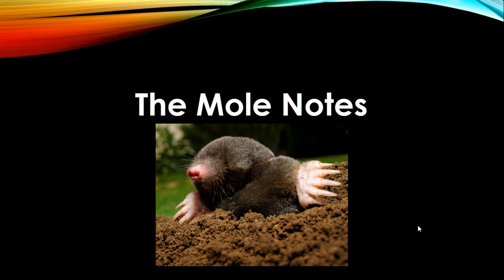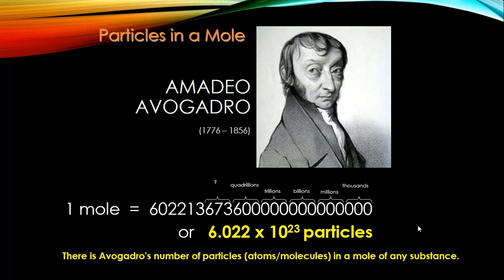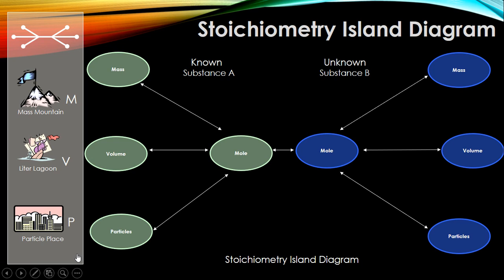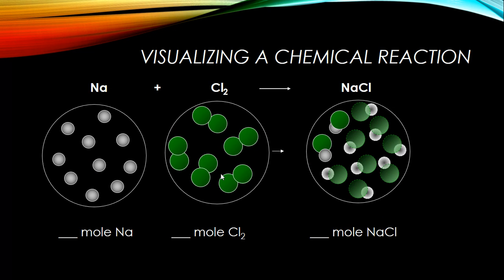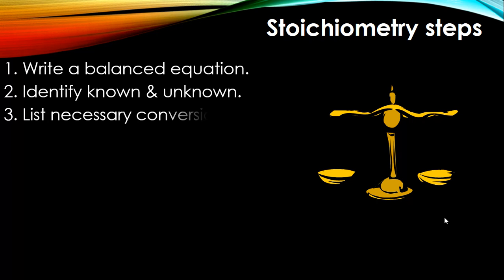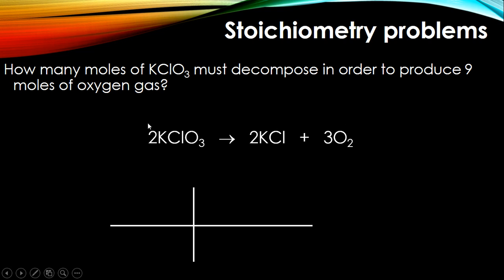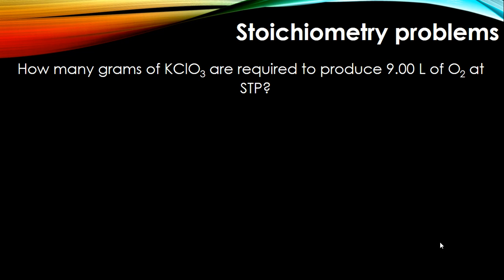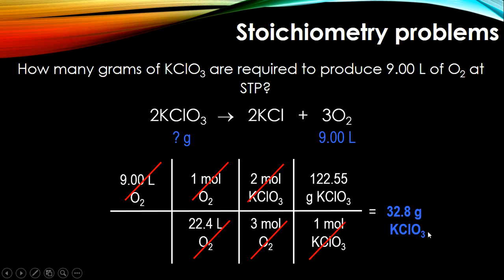The Mole Notes